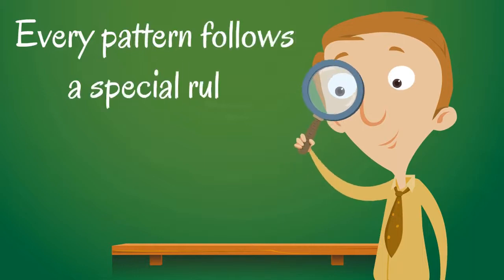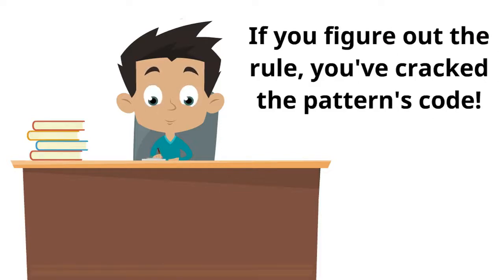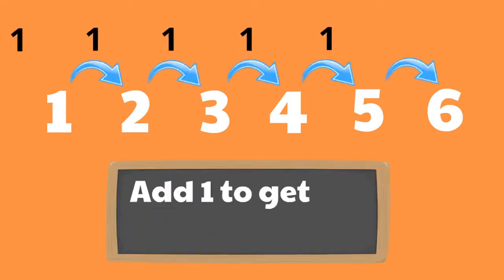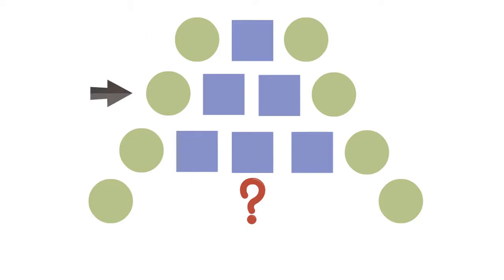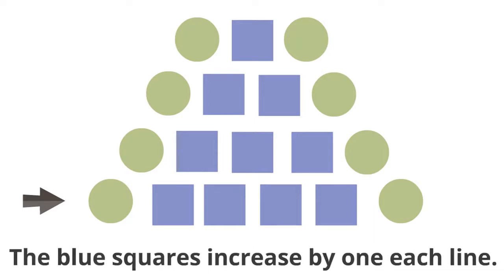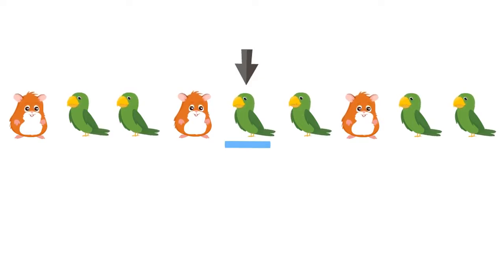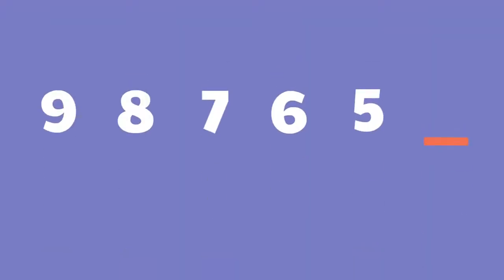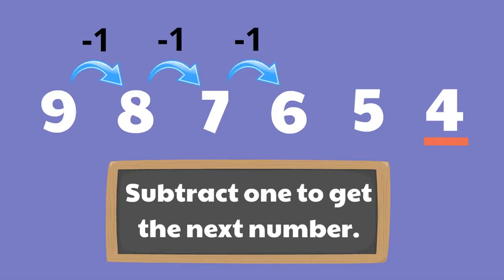Patterns for Kids